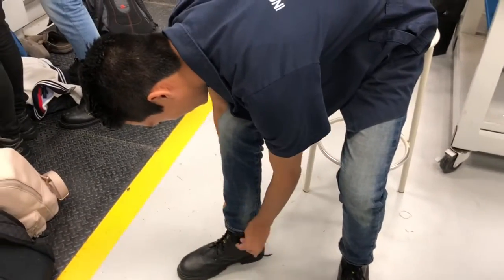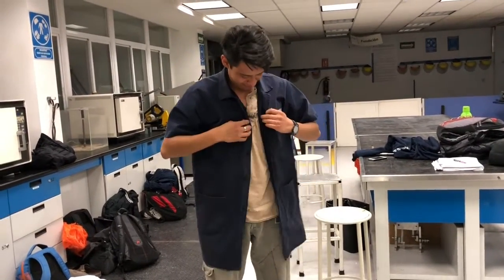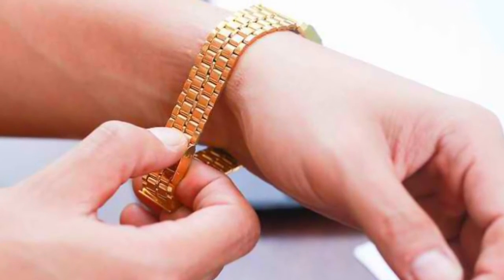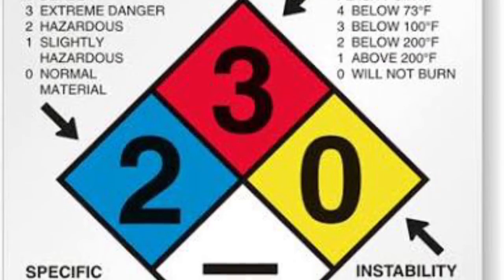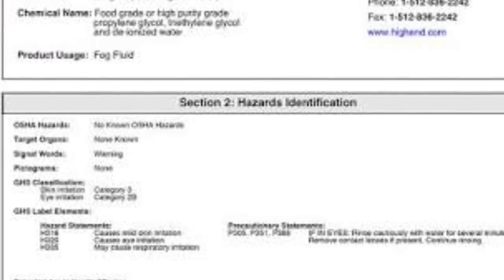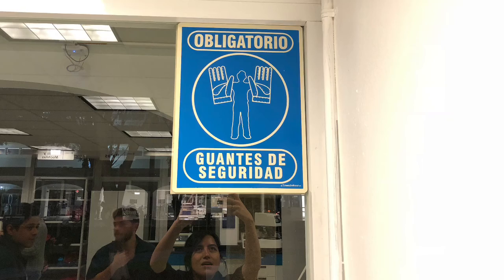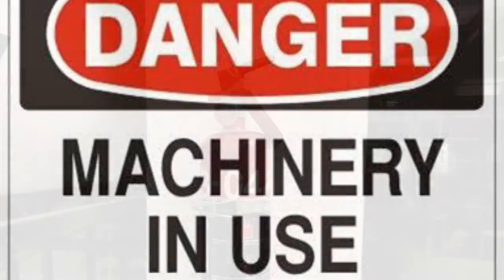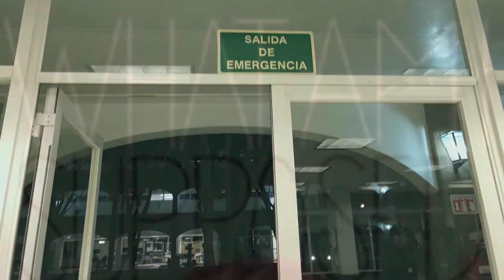Lab Safety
Diana Martínez
Arturo García
Eduardo Durán
Miguel Ambás